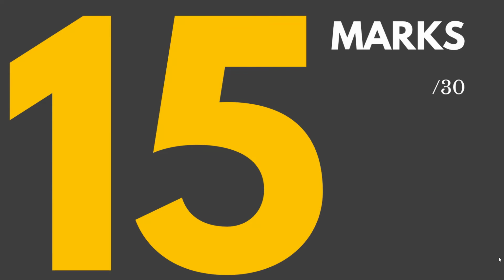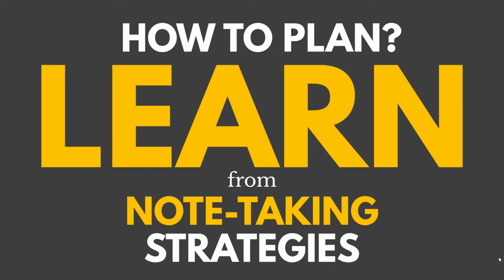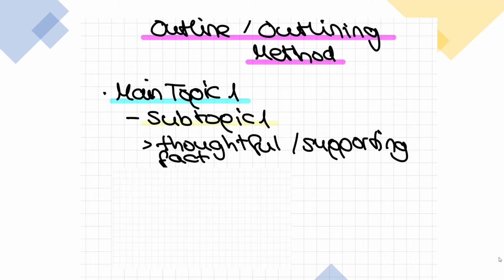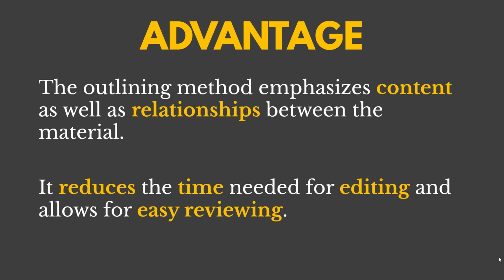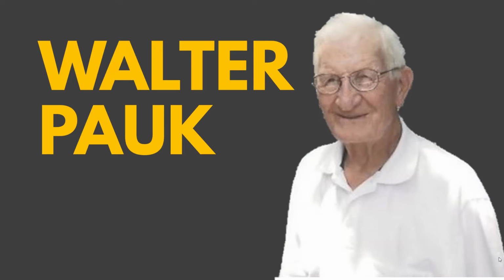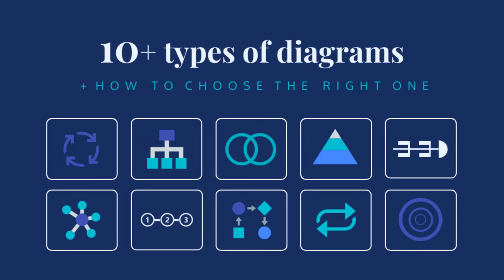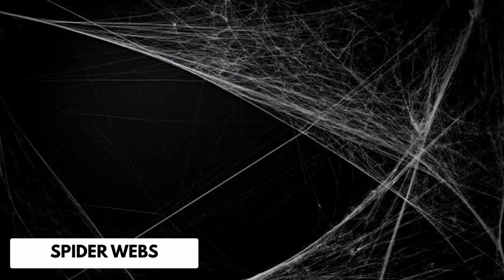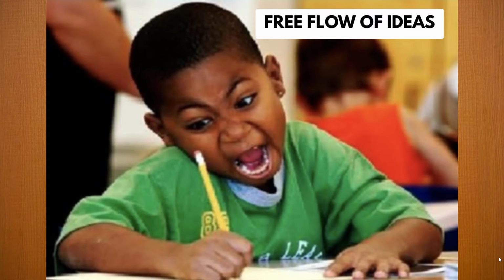English Language: How to Plan for Planned Response | O Level Oral Paper 4 (Syllabus 1184)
English Language
How to Plan for Planned Response
O Level Oral Paper 4
(Syllabus 1184)

In this new syllabus for GCE O Level English Language Paper 4, students have to present their ideas and opinions fluently and effectively to engage the listener. They are first given 5 minutes to plan. How do you plan exactly for a planned response?

I suggest three methods.
0:00 Introduction
2:29 Outline Method
4:39 Cornell Method
6:45 Mind Map Method
9:04 One More Thing